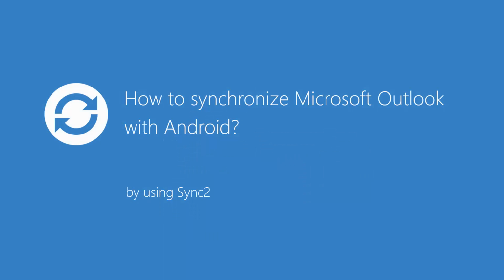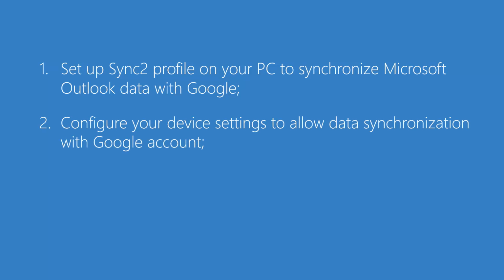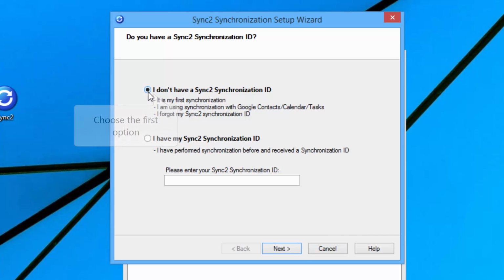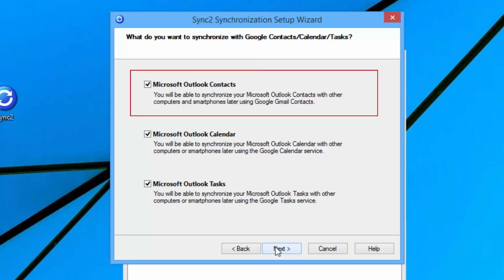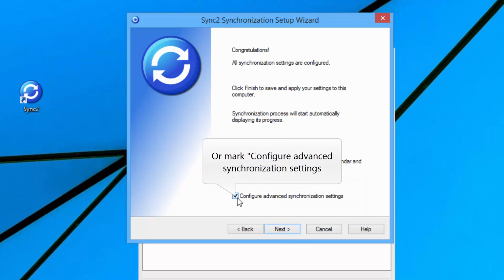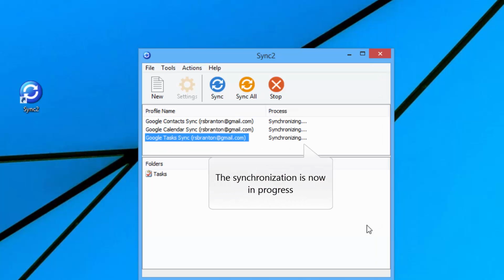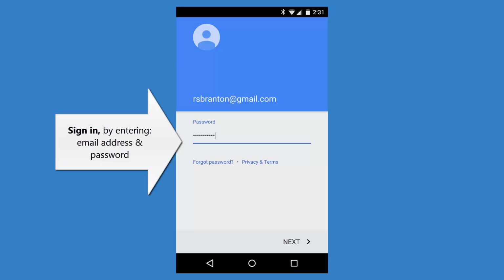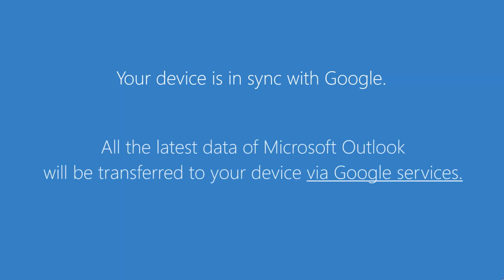How to sync Microsoft Outlook with Android?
Sync2 How to: Sync Microsoft Outlook with Android devices by using Sync2.